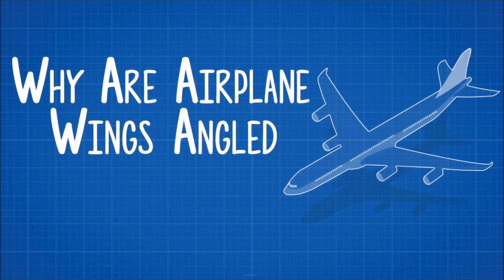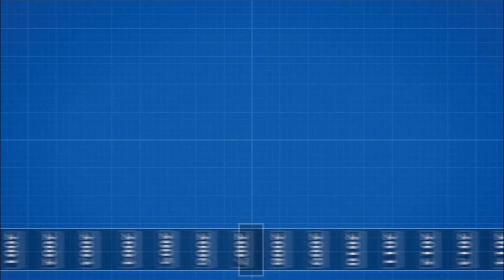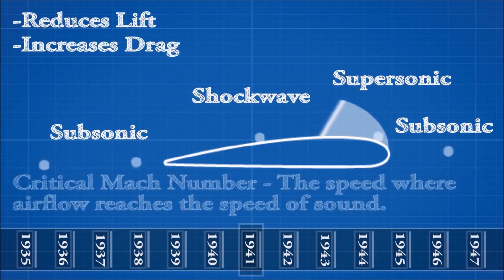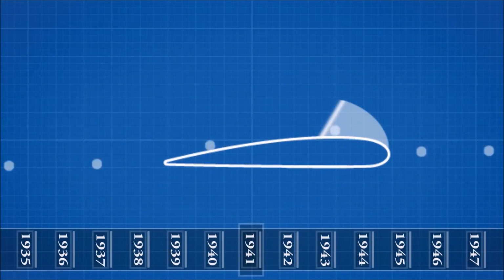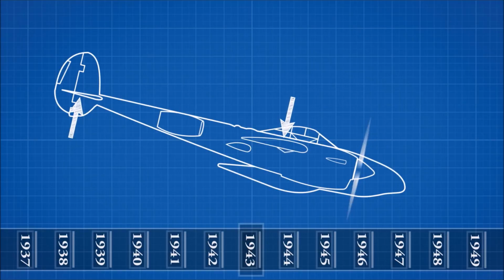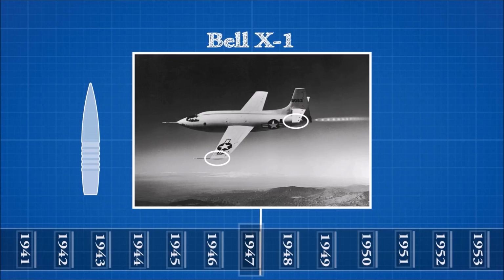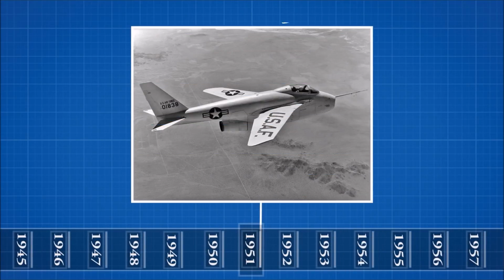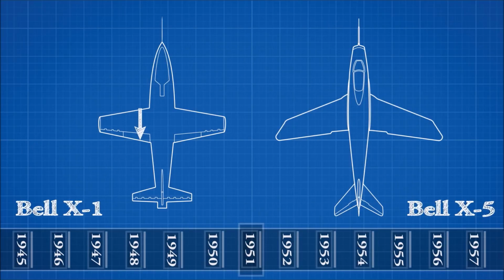Why Are Airplane Wings Angled Backwards?